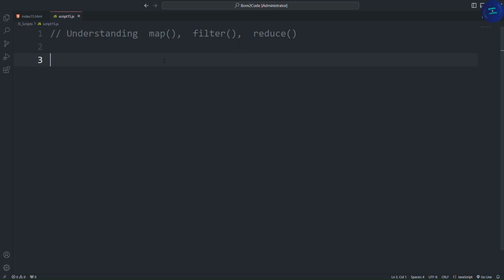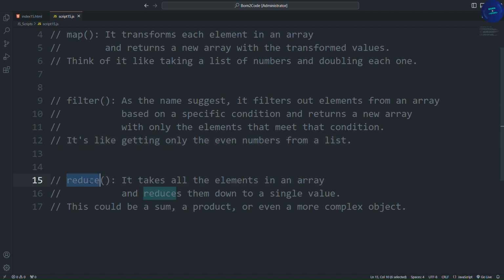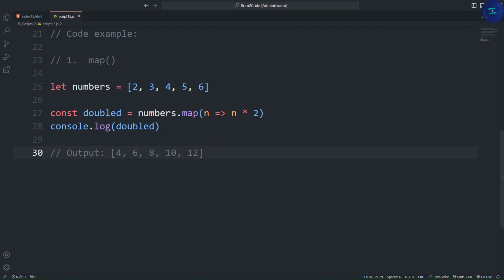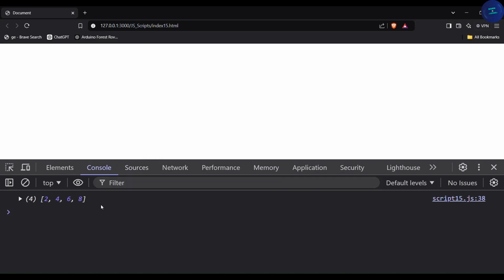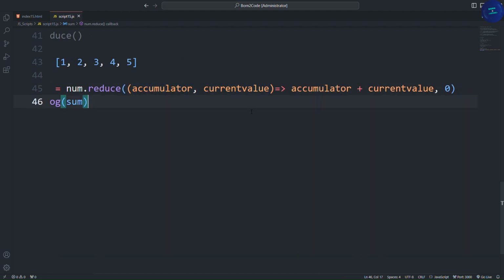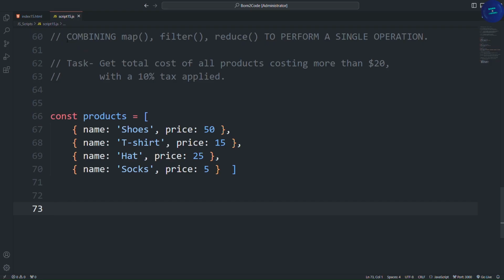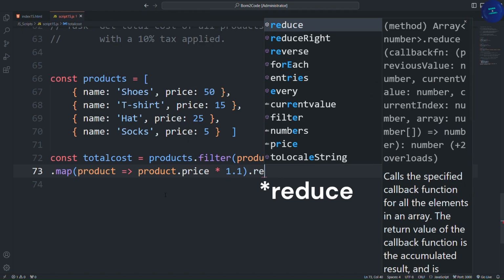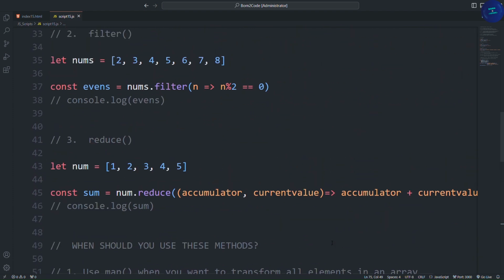Understanding map(), filter(), and reduce() in JavaScript 👨‍💻 || Born2Code